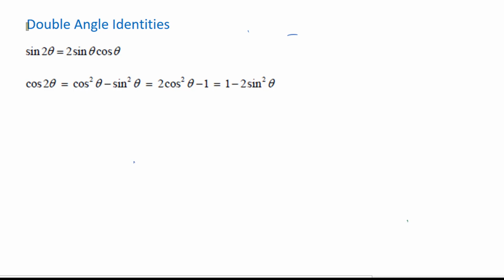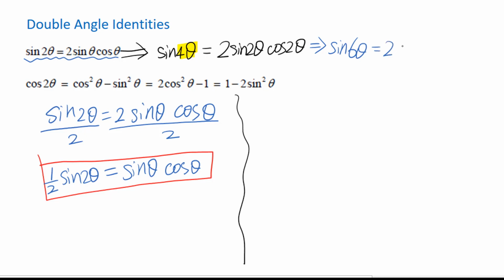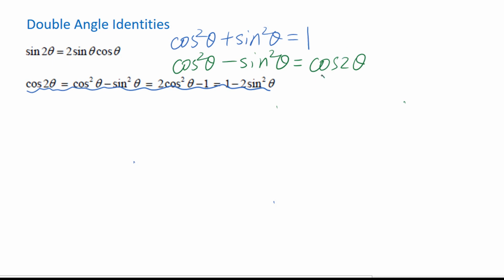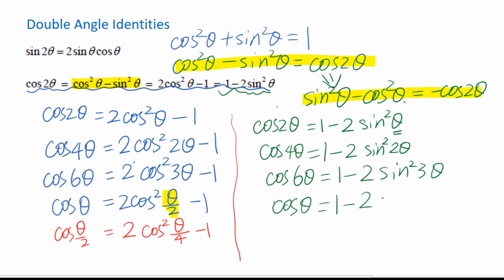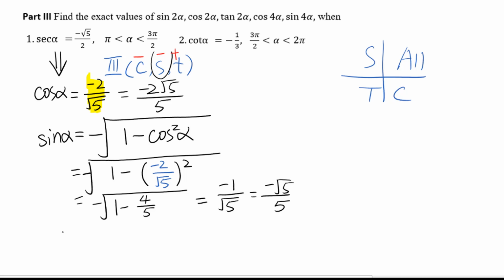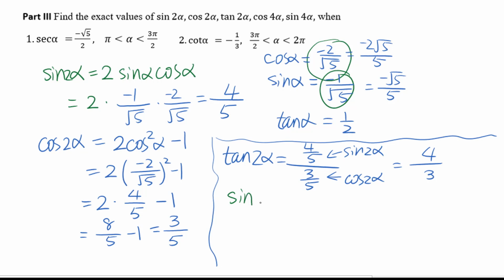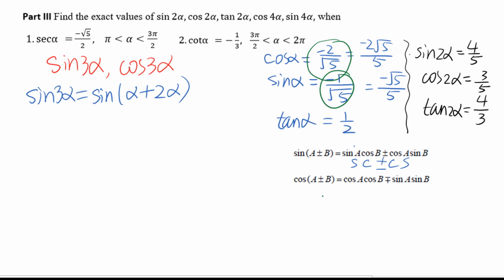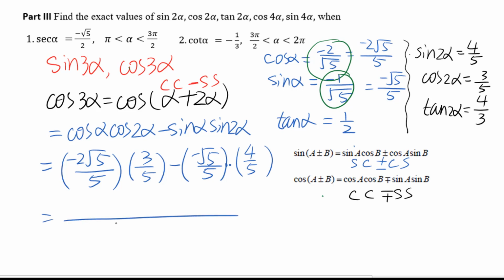Topic 3 Double Angle Identities (1)